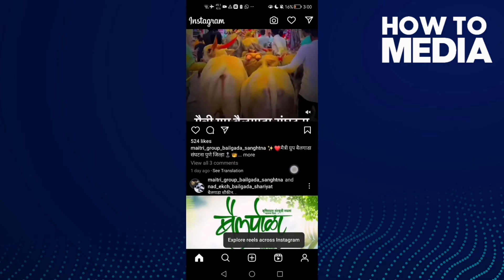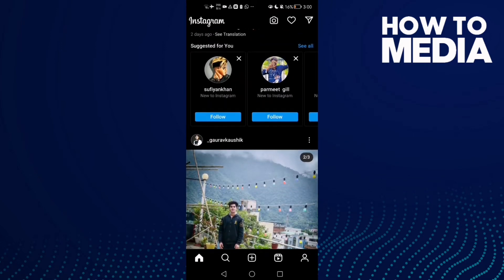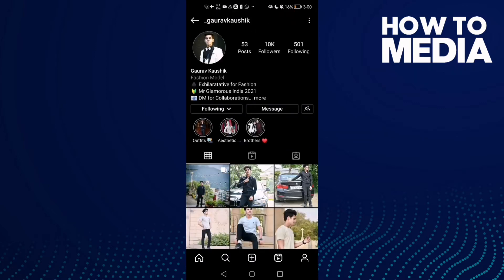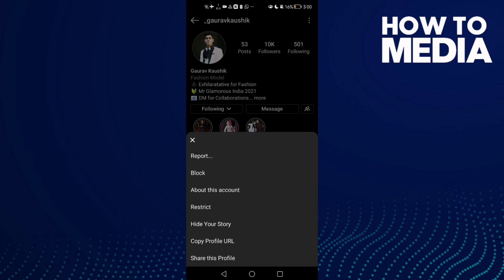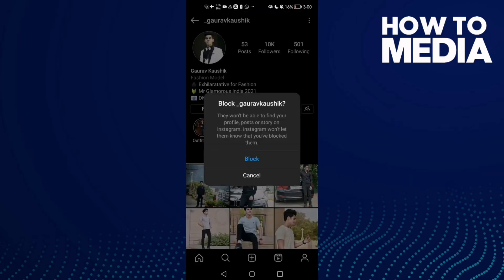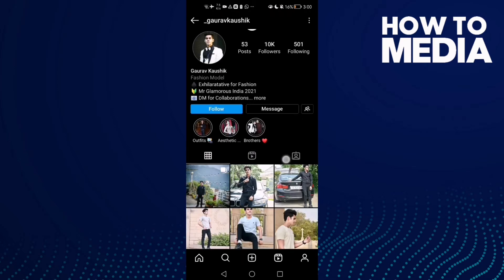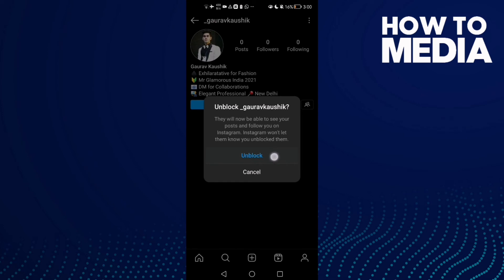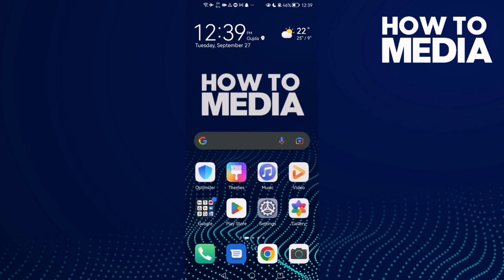How to Block Any Acccount on Instagram lite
in this video we discuss :